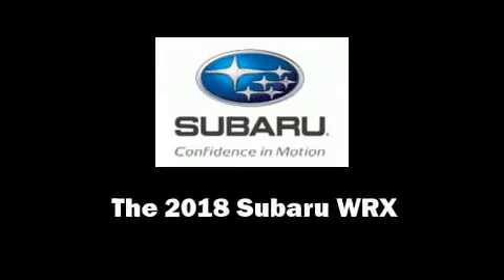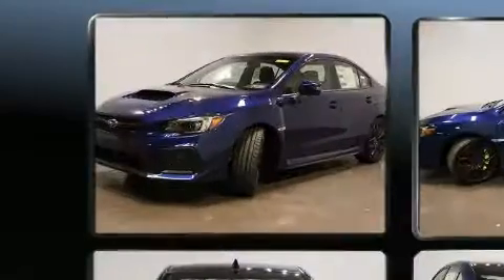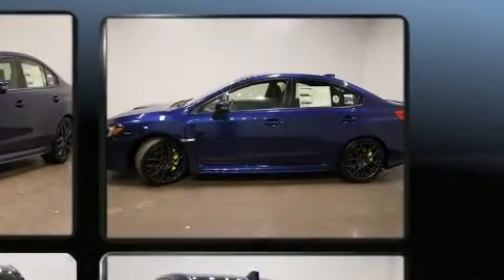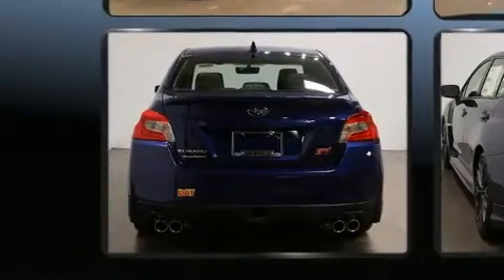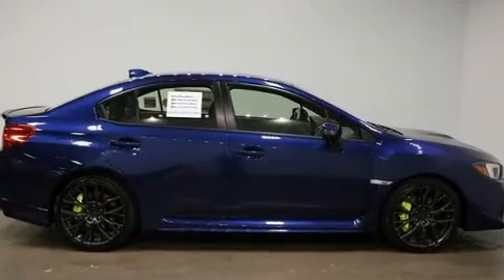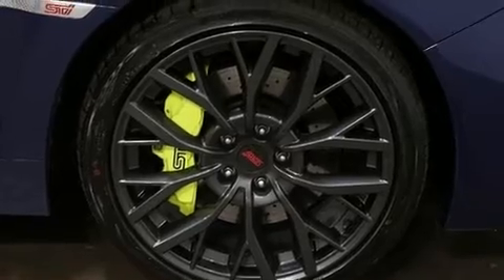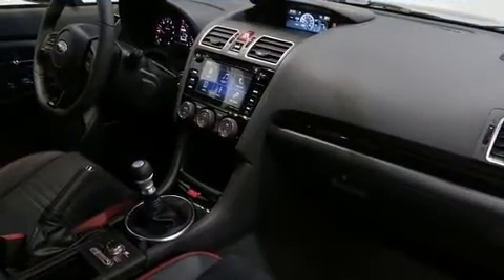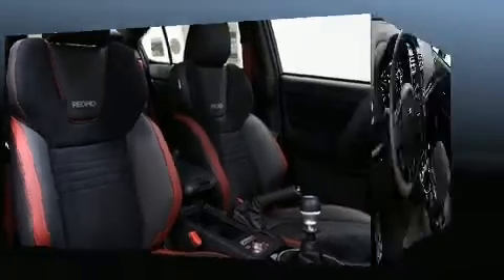2018 Subaru WRX STI Limited with Lip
Treat yourself to a test drive in the 2018 Subaru WRX. This 4 door, 5 passenger sedan offers the features and options for which you've been searching. Subaru made sure to keep road-handling and sportiness at the top of it's priority list. Smooth gearshifts are achieved thanks to the 2.5 liter 4 cylinder engine, and all wheel drive keeps this model firmly attached to the road surface. Well tuned suspension and stability control deliver a spirited, yet composed, ride and drive The engine breathes better thanks to a turbocharger, improving both performance and economy. Subaru prioritized comfort and style by including: a tachometer, variably intermittent wipers, heated seats, power moon roof, turn signal indicator mirrors, cruise control, and a split folding rear seat. Features such as automatic climate control and leather upholstery prove that economical transportation does not need to be sparsely equipped. Audio features include a CD player with MP3 capability, steering wheel mounted audio controls, and 9 speakers, providing excellent sound throughout the cabin. Subaru also prioritized safety and security with features such as: head curtain airbags, front side impact airbags, traction control, brake assist, a security system, and 4 wheel disc brakes with ABS. This car was designed with safety in mind, allowing you to drive with even greater assurance. We pride ourselves in consistently exceeding our customer's expectations. Please don't hesitate to give us a call.